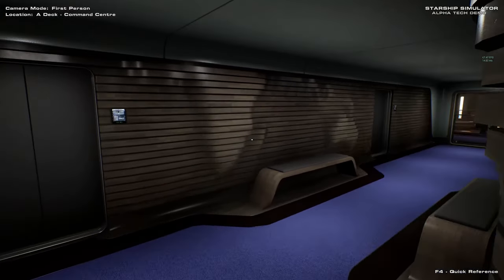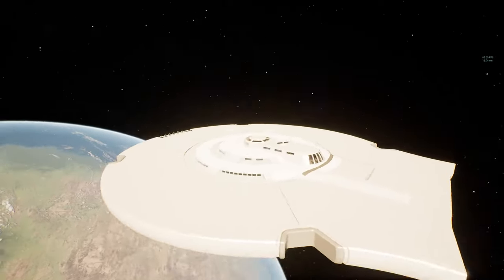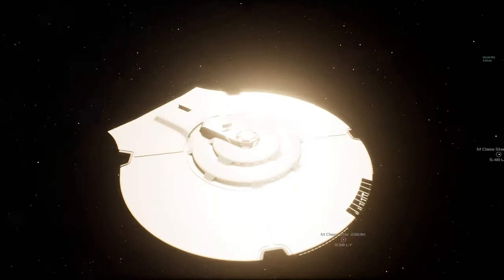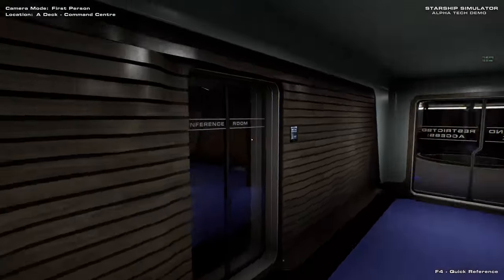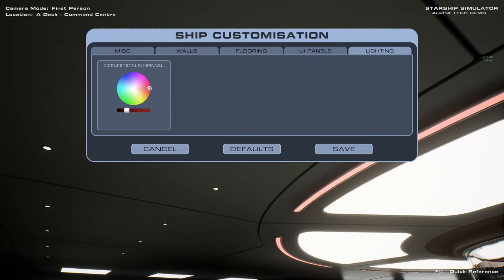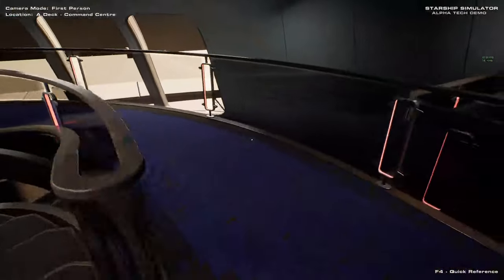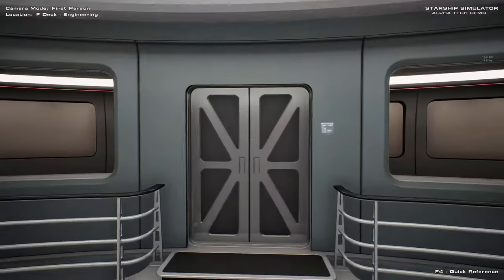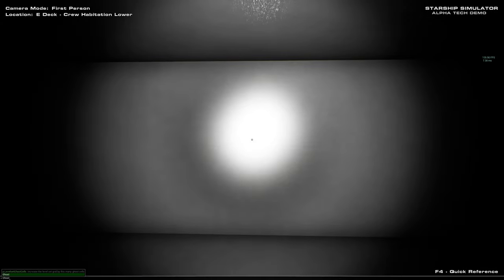Starship Simulator - Small update on game status, expanded hull, and engineering systems.